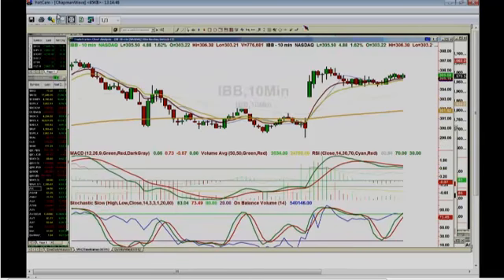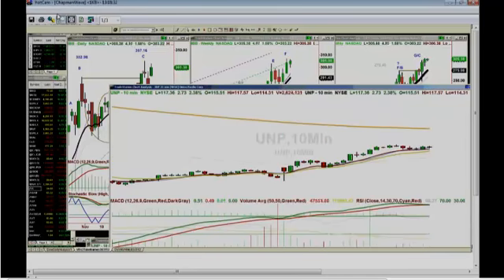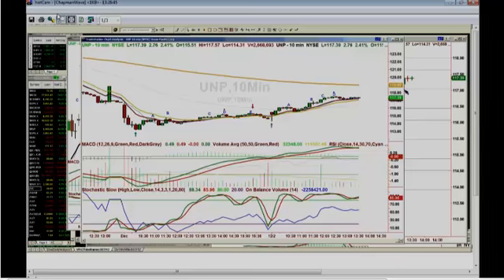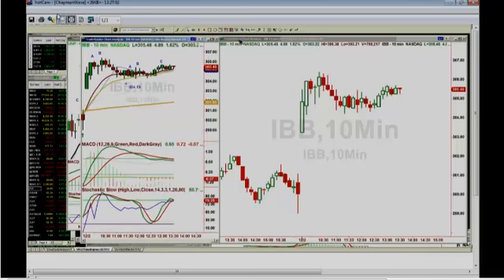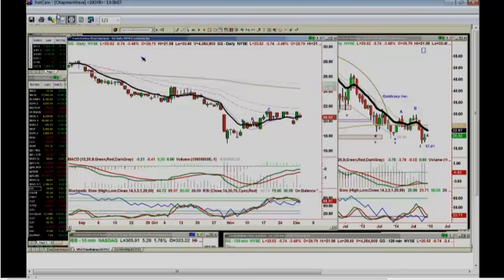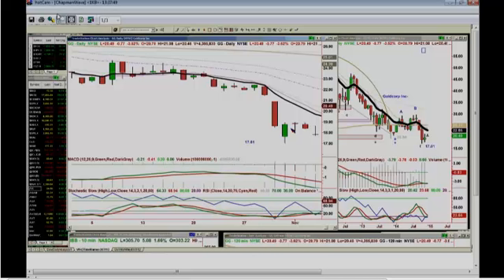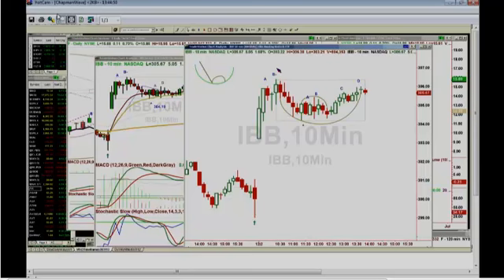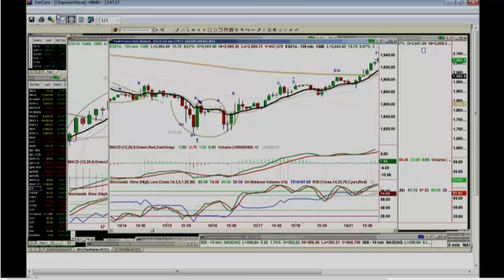Dec 2nd Diagnostics Trading Hour with Basil Chapman on TFNN 2014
The Diagnostic Trading Hour with host Darrell Martin. Catch this program each day Monday through Friday at 1pm ET. Darrell discusses the various diagnostic trading methods he uses when looking at the market, and specializes in the Nadex platform